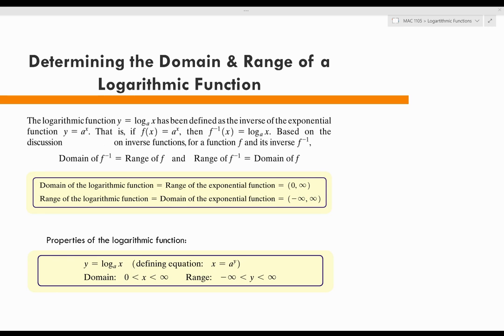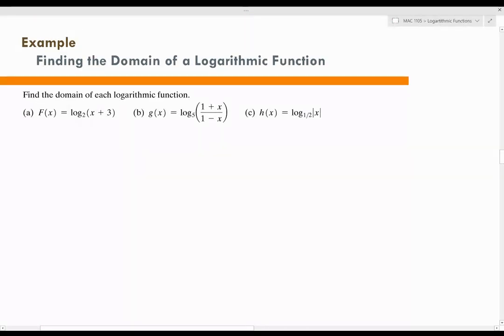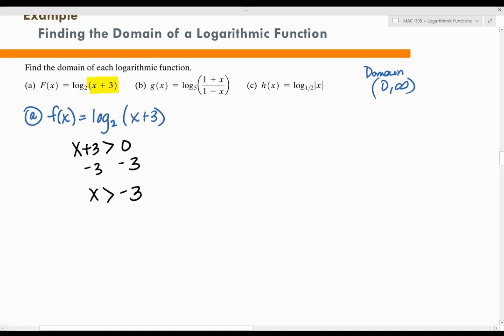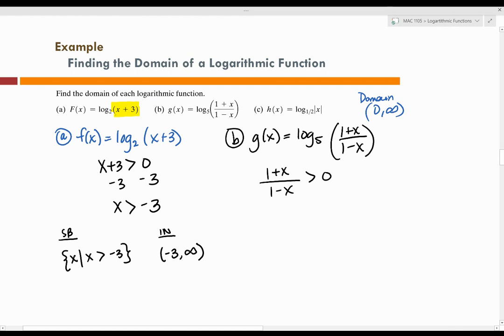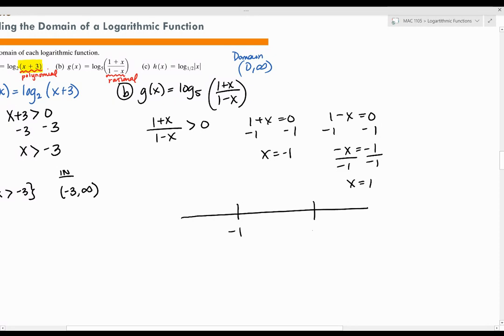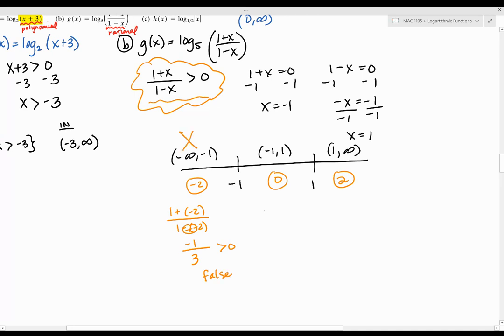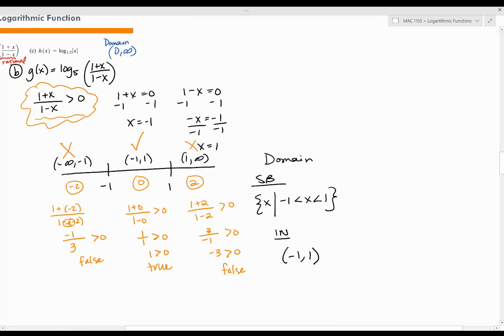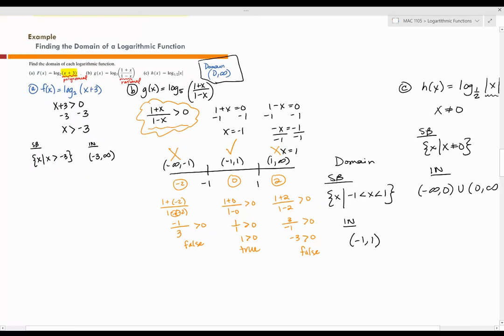Logarithmic Functions (Pt.2)